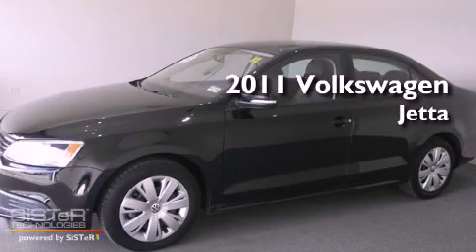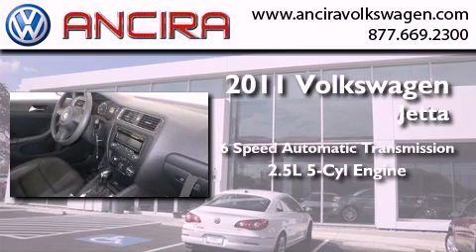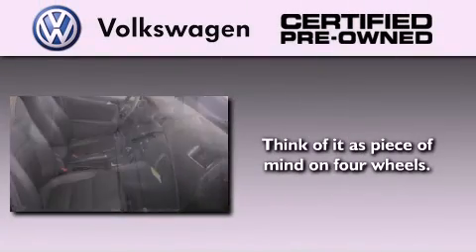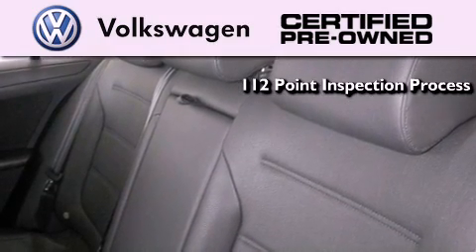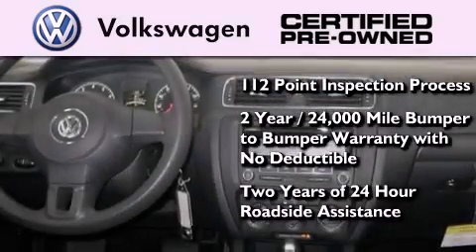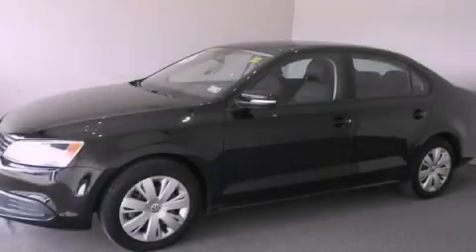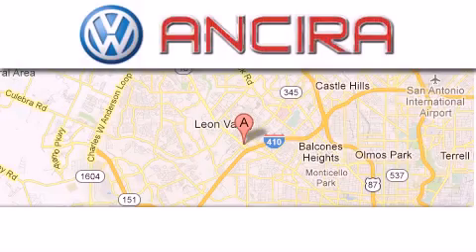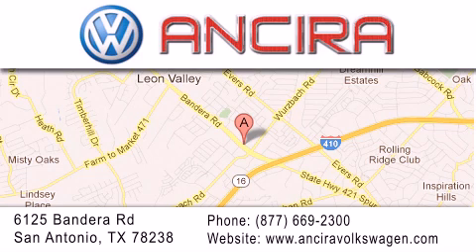Preowned 2011 Volkswagen Jetta San Antonio TX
Year : 2011
 Make : Volkswagen
 Model : Jetta
 Engine : 2.5L 5 cyls
 Trans . : Automatic 6-Speed
 Exterior : Black Uni
 Miles : 34,734
 Interior : Titan Black w/Titan Black V-Tex Leatherette Seat T
 Stock : IA9362